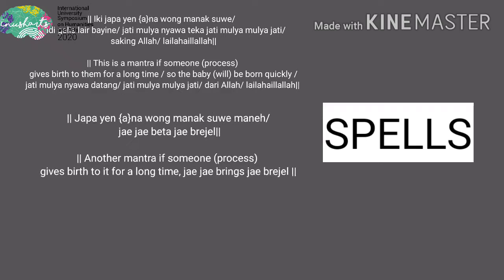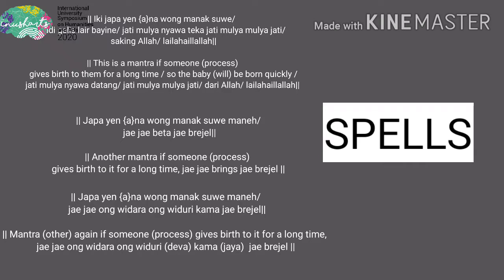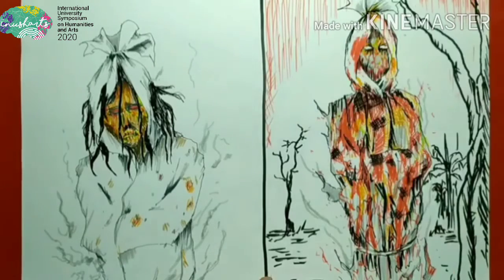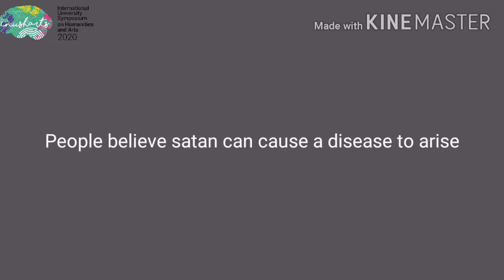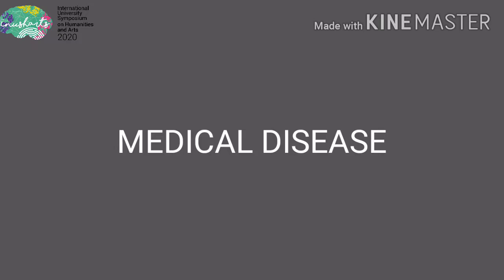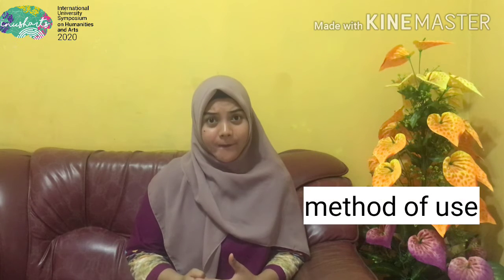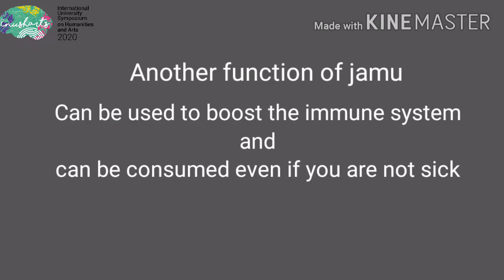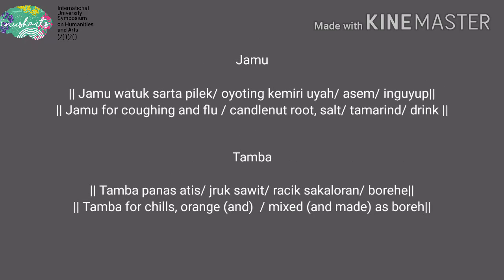Ethnomedicine Study on The Script of Panji mawi Jajanturan Wayang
Authors: Ria Resti Ayu, Titik Pudjiastuti

The Javanese manuscript entitled Panji mawi Jajanturan Wayang (abbreviated as PJW) is a manuscript that contains two categories of traditional medicine, namely treatment for diseases caused by spirits and medical diseases. From a cursory reading, it knew that the PJW text presents various types of medicine, ranging from oral medicines, topical medicines, spells, to ingredients for skin health and beauty. In this regard, the question arises is what types of diseases contained in the PJW text and how they treated.

The results showed one disease caused by spirits, namely manak suwe and ten medical diseases. Medical diseases in the PJW text are a pain in the liver, stomach, colds, dysentery, fever, chills, swollen feet, swelling without cause, coughing, and headaches. The way to treat diseases in the PJW text is by using jamu, tamba, mantra, tapel, and pilis. The herbal plants used to treat diseases in the PJW script are proven to have properties by their intended use.

Copyrights:
Video from IG @pondoknjoso
Some photos from secretariat office of Darul Ulum
Some pictures from Kompas and Surya

About INUSHARTS 2020:
The fifth International University Symposium on Humanities and Arts will be held as a virtual conference with online presentations and plenary sessions (29 September – 1 October 2020). The theme for the 5th symposium is “Humanities in the Time of Crisis” as we embarked in a (post)-pandemic era with a variety of cultural and social problems.